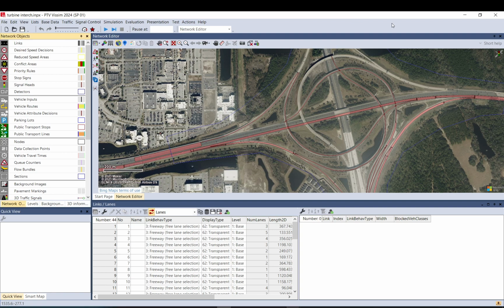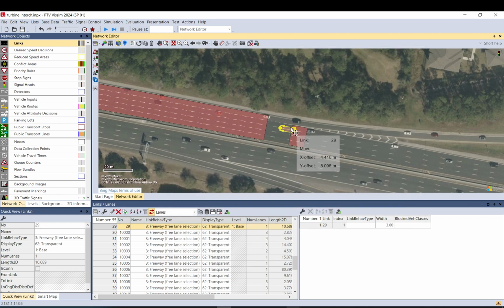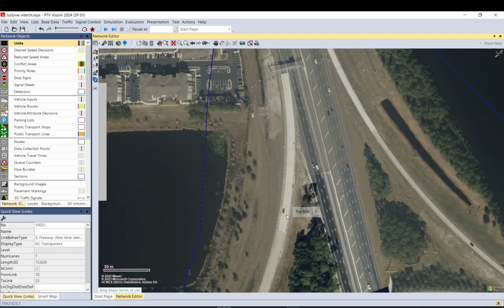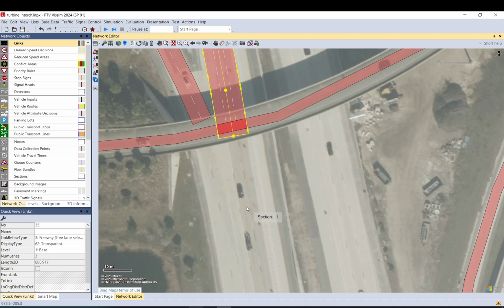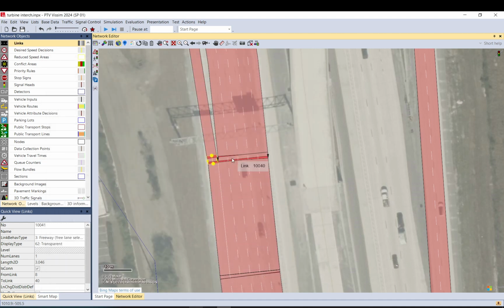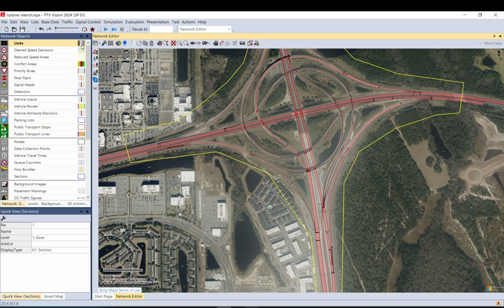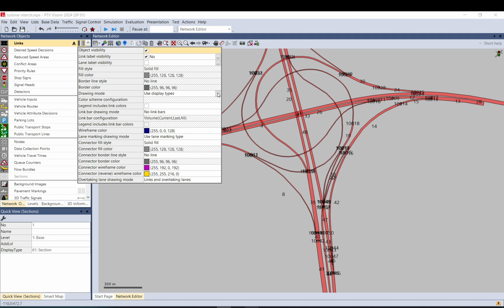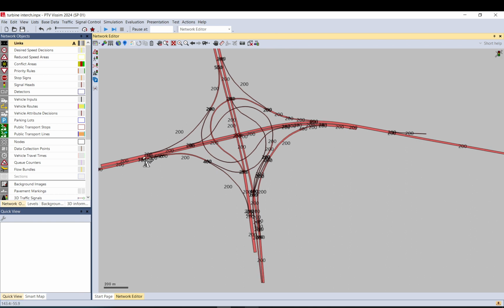Vissim Tutorial - Turbine Interchange example Part 2 (Jacksonville, FL, US)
This is series of videos showing an example. I model from scratch the Turbine Interchange in Jacksonville, FL, USA. There are more videos coming. This one is the second half of the layout/links setup.